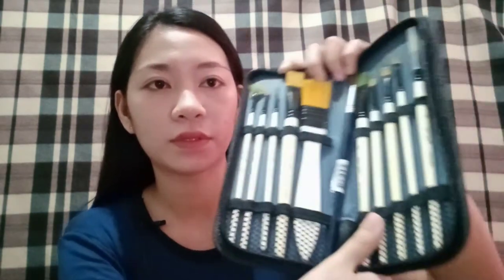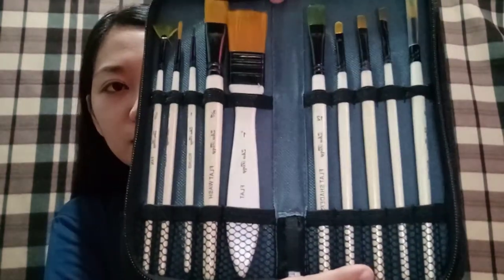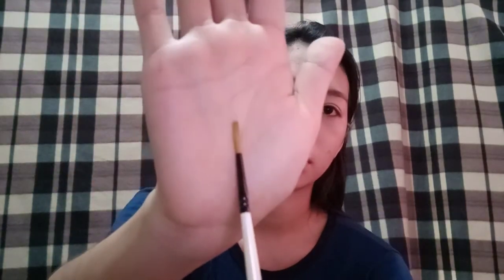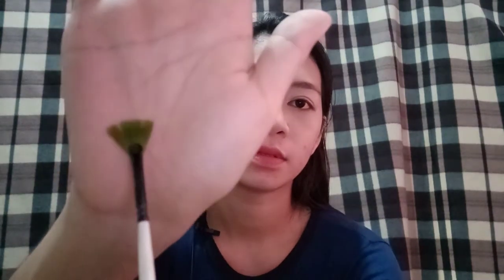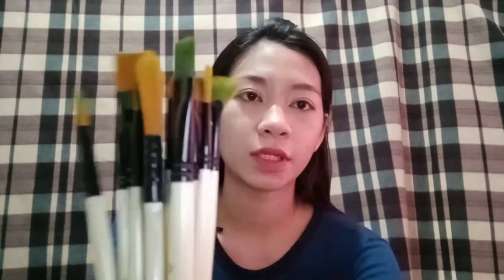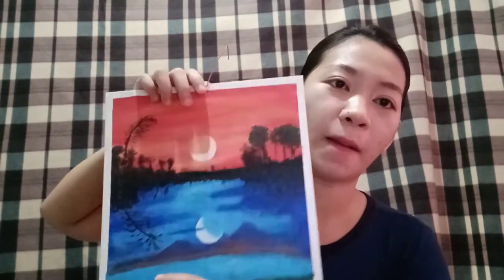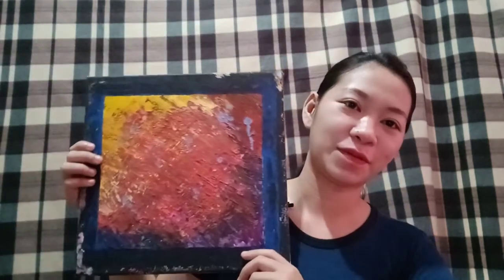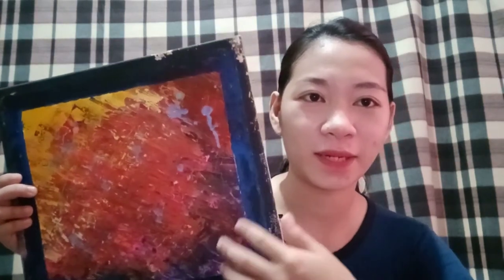Affordable Paint Brush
Vlog Title:Affordabel paint brush

I'm glad to know your Suggestions, Opinions, and Thoughts.